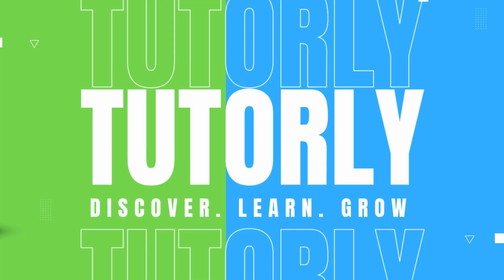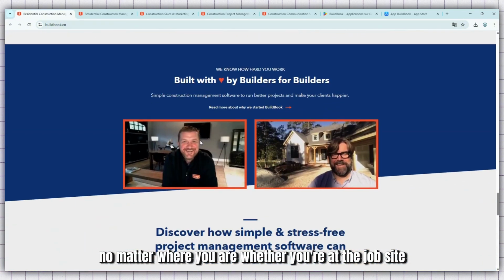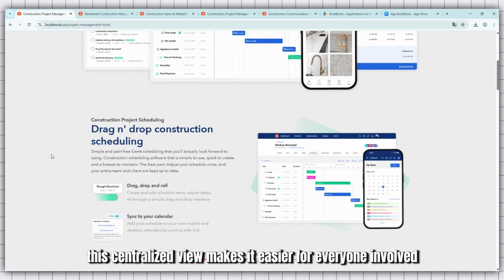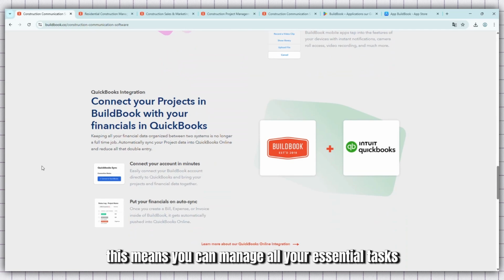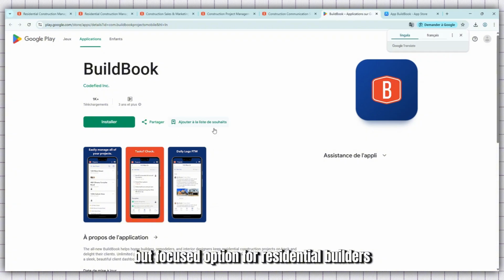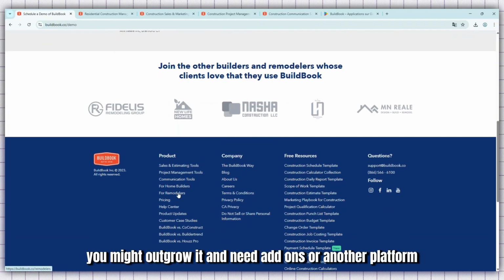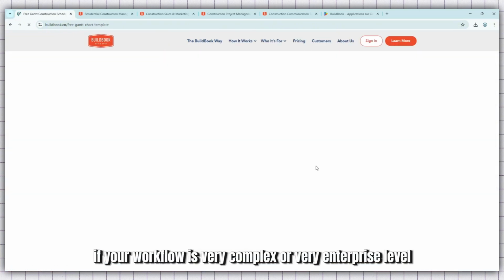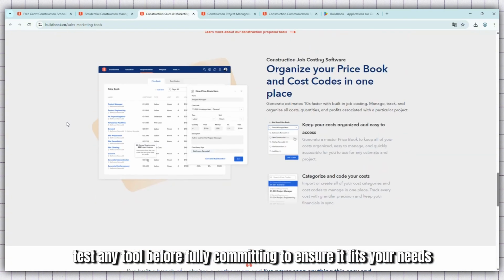Buildbook Reviews (2026)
Discover the ultimate Buildbook review for 2026, where we dive into the features, benefits, and drawbacks of this popular platform. Whether you're a seasoned professional or just starting out, this in-depth review will give you the inside scoop on what to expect from Buildbook. From its user-friendly interface to its robust toolset, we'll explore it all to help you make an informed decision. Join us as we break down the best Buildbook has to offer and find out if it's the right fit for your needs. With expert insights and real-world examples, this review is your go-to guide for all things Buildbook in 2026. Stay ahead of the curve and learn how to maximize your potential with Buildbook.